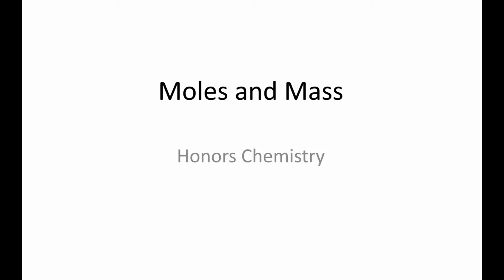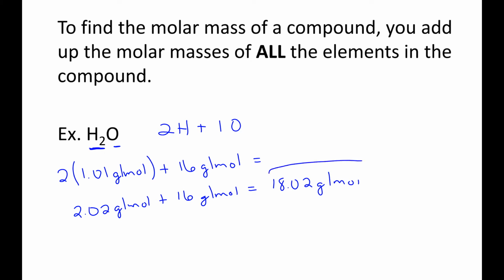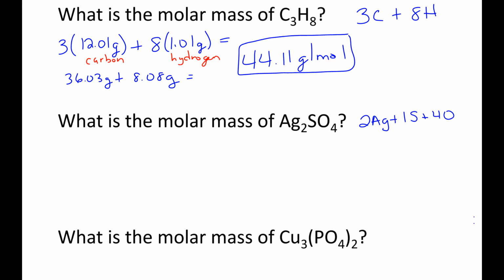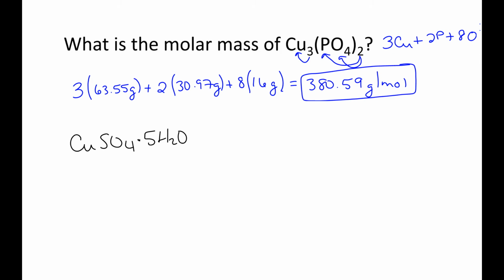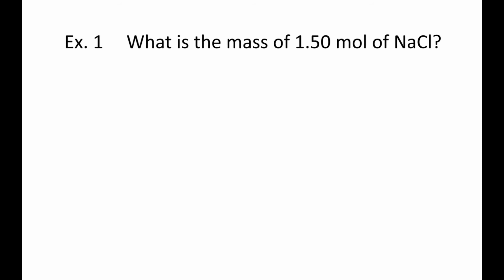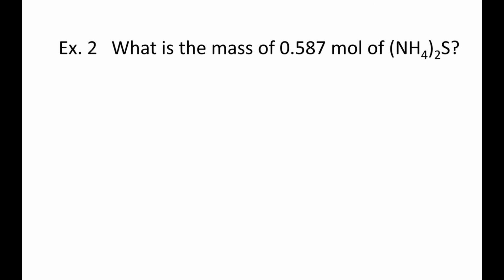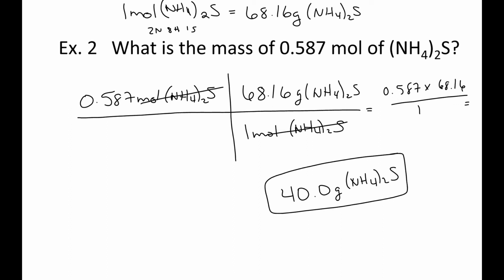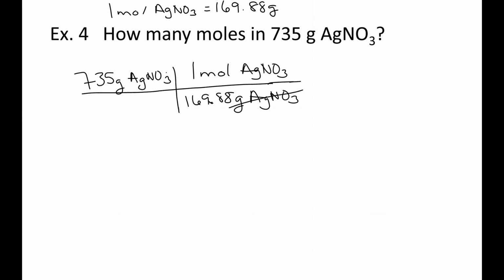Moles and Mass Honors